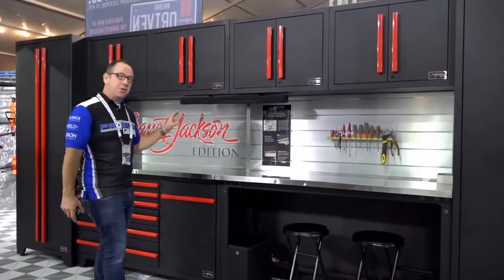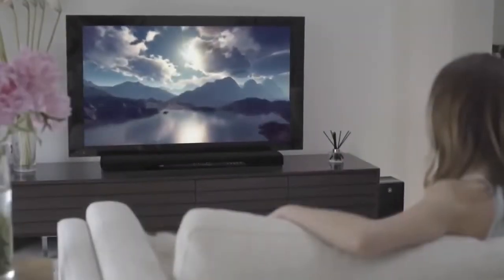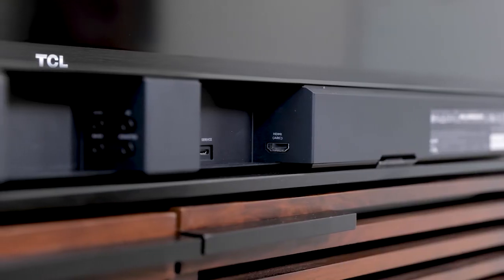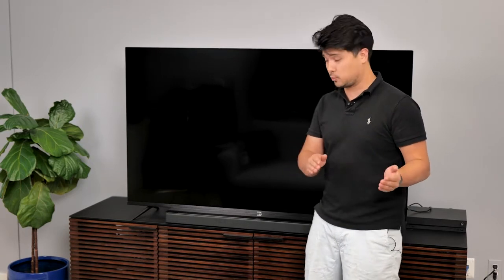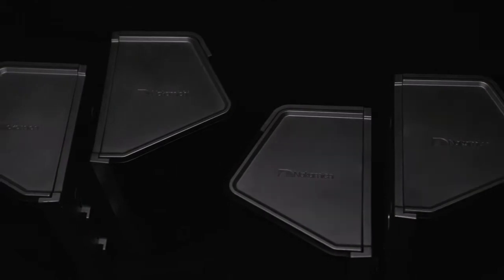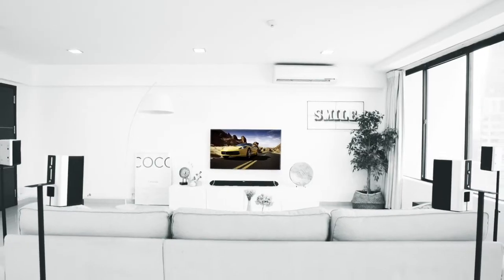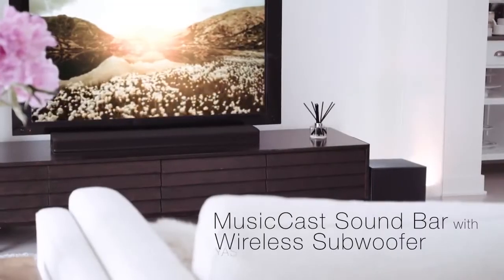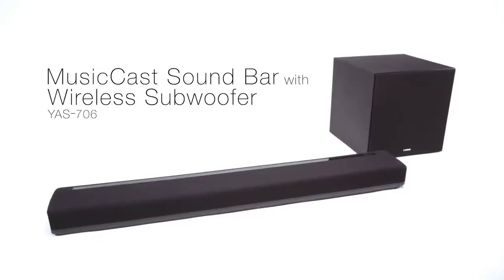Top 5 Best Dolby Atmos Soundbar 2023 - Bose, YAMAHA, Nakamichi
In this video I listed 5 Best Robot Mops 2023, You can check the price or purchase in the description below !

TOP 5 BEST Soundbars with ATMOS (New Update 2024)

5 ► Bose Tv Speaker - Small Soundbar With Bluetooth Connectivity
4 ► YAMAHA YAS-207BL Sound Bar with Wireless Subwoofer Bluetooth & DTS Virtual
3 ► Bose Smart Soundbar 700 - Premium Bluetooth Soundbar
2 ► Nakamichi Shockwafe Ultra 9.2.4 Channel 1000W Dolby Atmos Soundbar
1► Yamaha YAS-706 MusicCast Wireless Multiroom Sound Bar